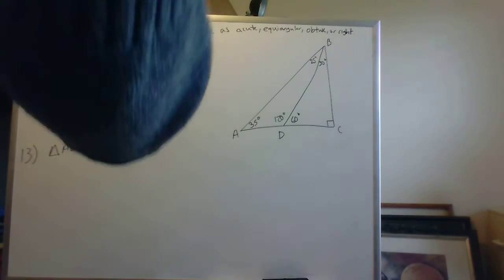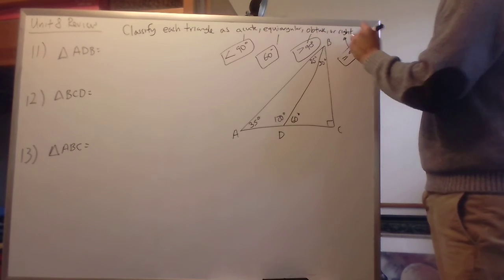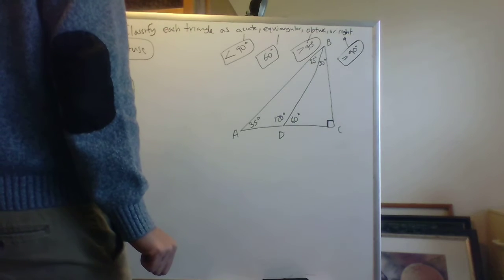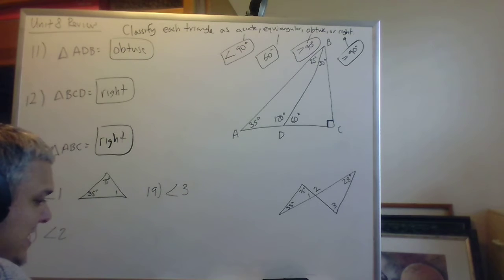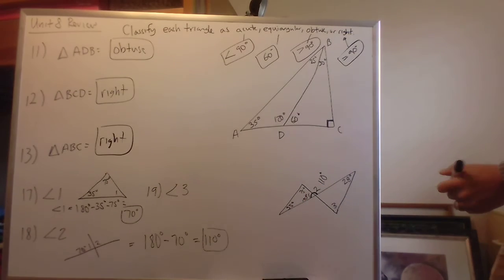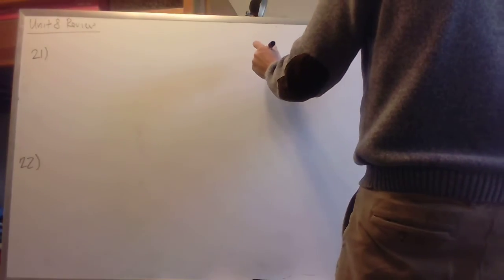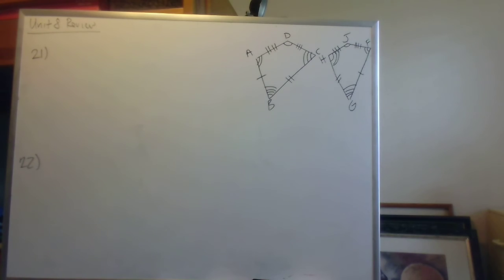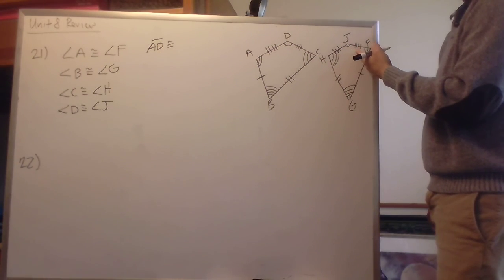Unit 8 Review 11-13 and 21 (Partial)